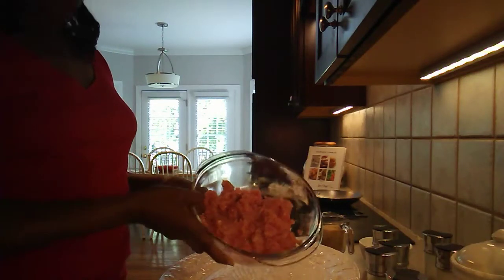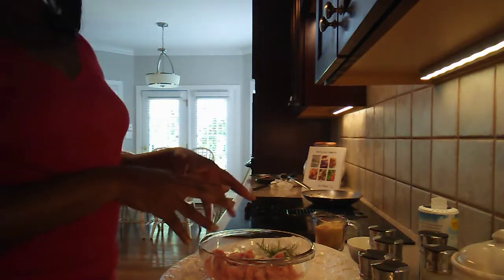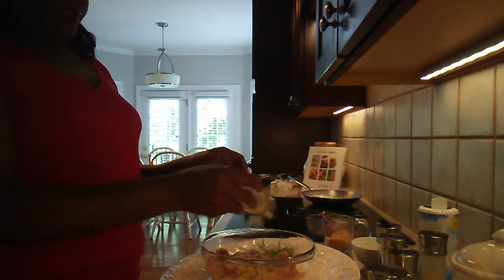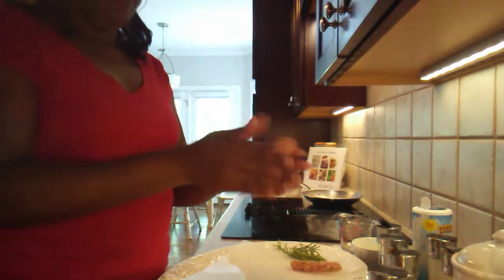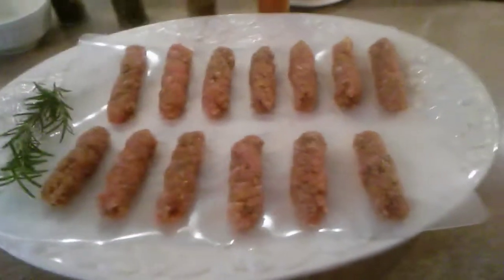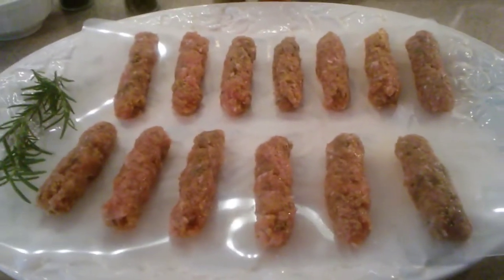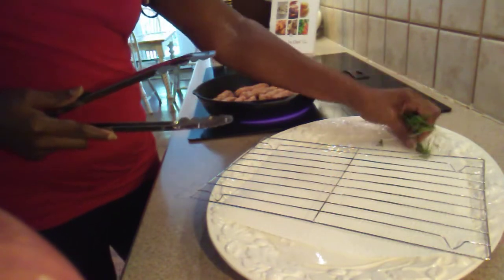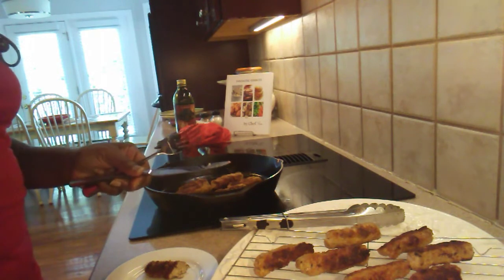HOW TO MAKE HOMEMADE SAUSAGE LINKS WITH NO EQUIPMENT!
These are amazing homemade sausage links.  Made by hand with no equipment.

Ingredients:
1 pound pork ground
1 cup bread crumbs
1 egg slightly beaten
2 tablespoons each
   parsley
   sage
   onion powder
   garlic powder
1 teaspoon cayenne pepper (optional)
salt & pepper to taste (optional)

Easy 5 Ingredient Butter Shortbread Cookie (Taste just like the Christmas Cookies in the Blue Tin)

Chef Pam